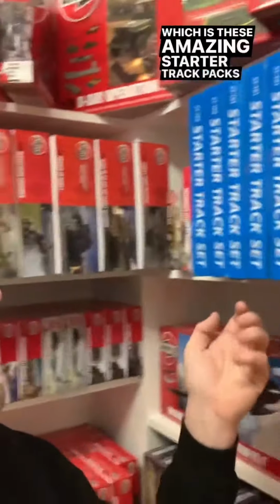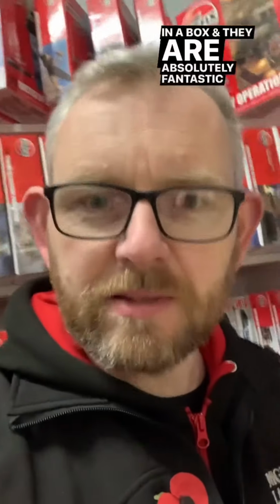Inside A Friendly Local Gaming Shop | Model Railway | Peco Starter Track Pack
As well as our Gaugemaster, Hornby and other railway stock we also have these Peco starter track sets back in stock.
Great to get you started with model railway or as a gift